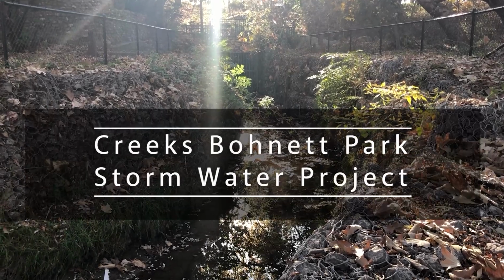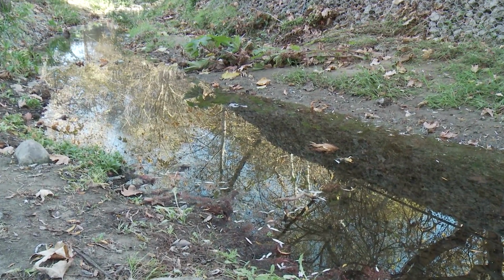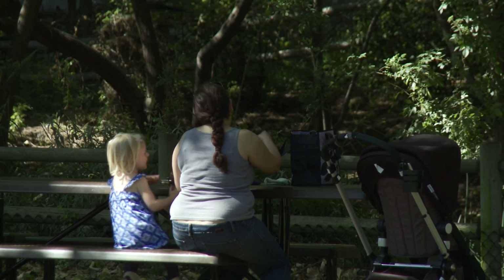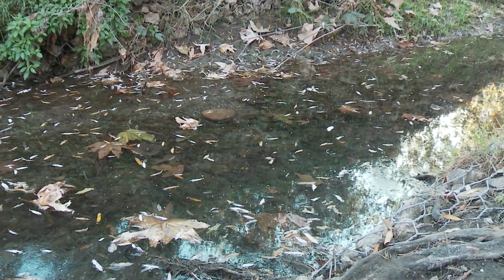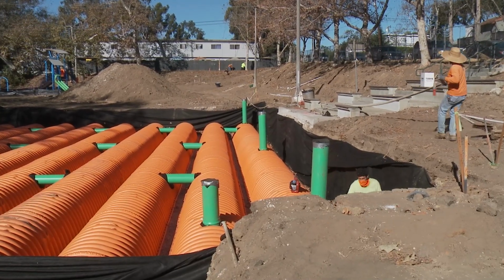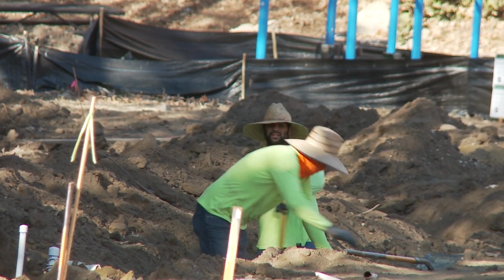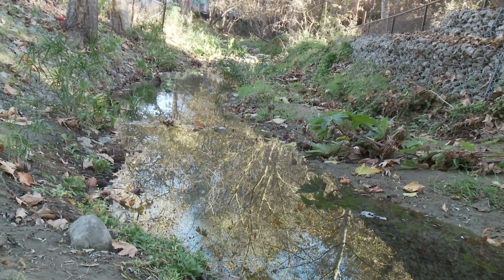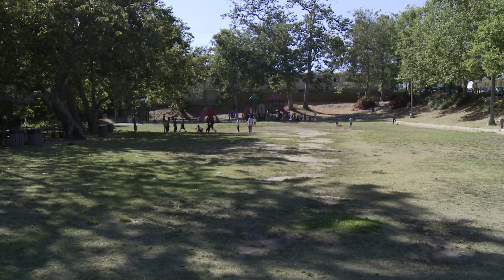Bohnett Park Storm Water Improvement Project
City TV's "Inside Santa Barbara" segment on the Bohnett Park Storm Water Project, completed in January 2022.